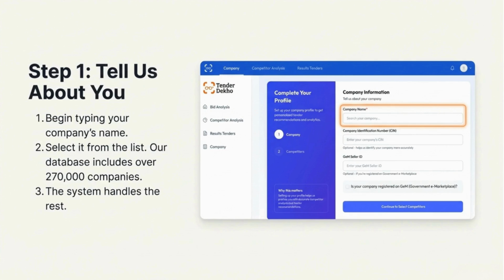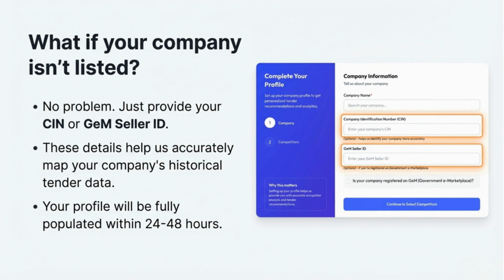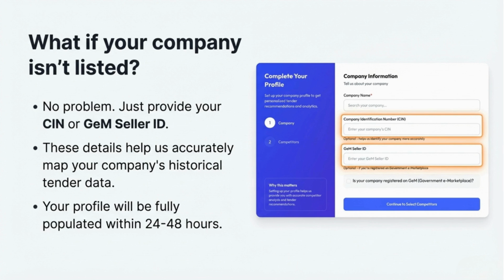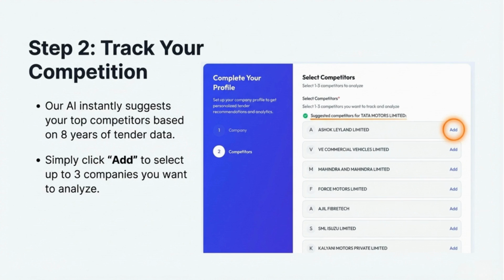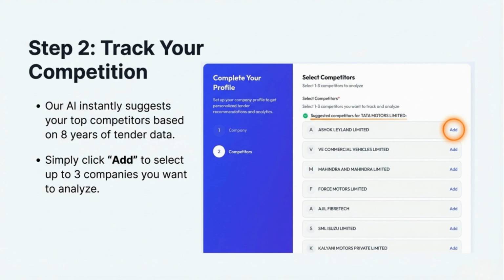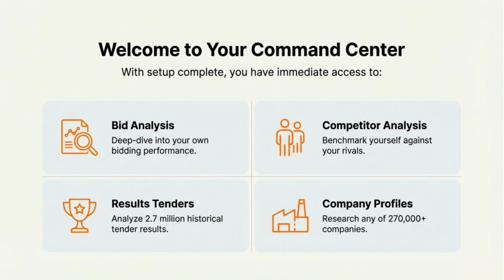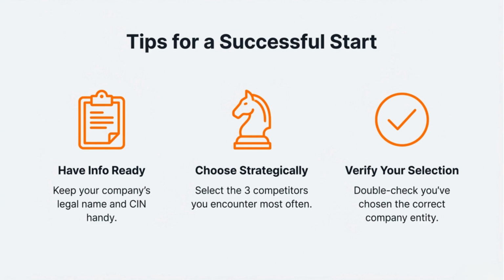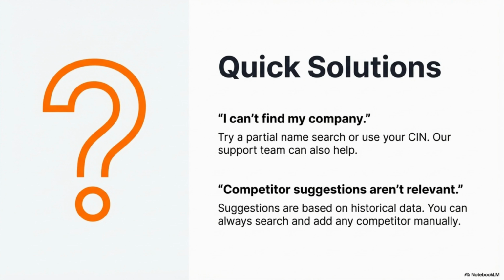Tender Dekho Dashboard Setup Guide | Get Started in 5 Minutes | Government Tender Intelligence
🎯 Set up your Tender Dekho Dashboard in just 5 minutes and start winning more government contracts!

This complete setup guide walks you through the 2-step onboarding process to unlock powerful competitive intelligence for government procurement. Perfect for businesses participating in GeM tenders, government contracts, and public procurement.

🚀 WHAT YOU'LL GET ACCESS TO:
✅ Bid Analysis - Track your bidding performance across 8+ years
✅ Competitor Analysis - Benchmark against top rivals
✅ Results Tenders - Access 2.7 million historical tender results
✅ Company Profiles - Research 270,000+ companies

📊 KEY FEATURES:
- AI-powered competitor suggestions based on 8 years of tender data
- Real-time tender activity tracking
- Win rate optimization insights
- Geographic and category-wise performance analysis
- Value band analysis for strategic bidding

💡 PERFECT FOR:
- Government contractors & suppliers
- GeM registered sellers
- Procurement professionals
- Business development teams
- Companies bidding on public tenders

🔧 SETUP REQUIREMENTS:
- Company name (as registered)
- CIN (Corporate Identification Number) - if not in database
- GeM Seller ID (optional) - for registered sellers

📧 NEED HELP?
Help Center: Available in your dashboard
Feedback: Use in-app feedback button

📌 ABOUT TENDER DEKHO:
Tender Dekho is India's leading competitive intelligence platform for government procurement. With access to